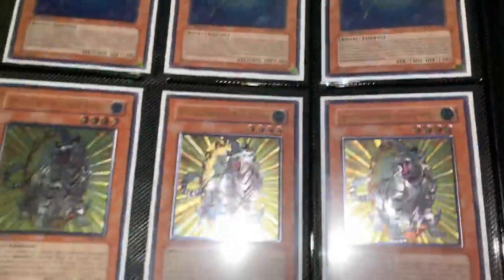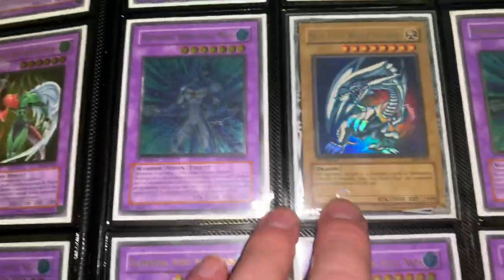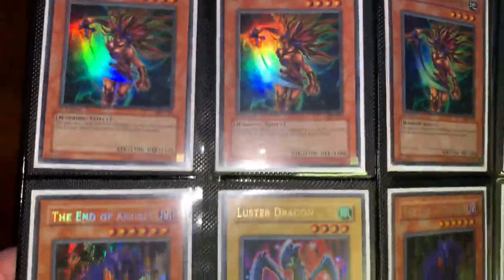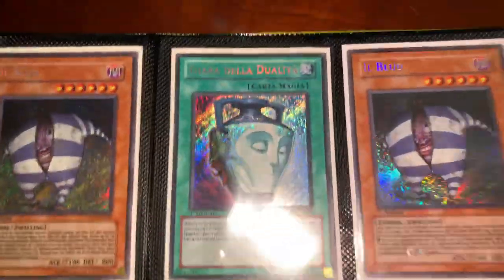Yugioh Collection Showcase | High End Cards - RP Secrets - CP Supers - Ultimate Rares - Misprints -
Thanks for checking out my collection! If interested in anything, check me out on Instagram: @high_end_trades .